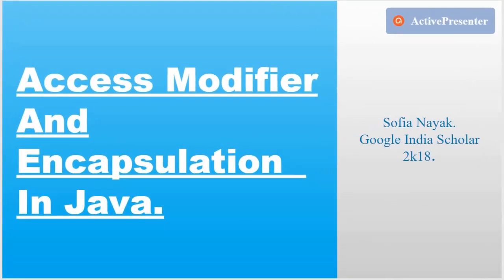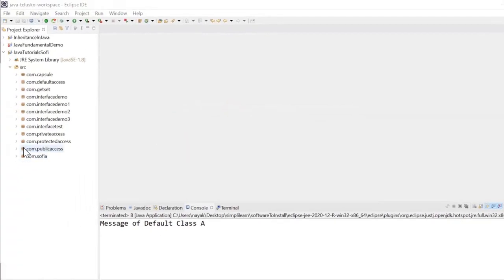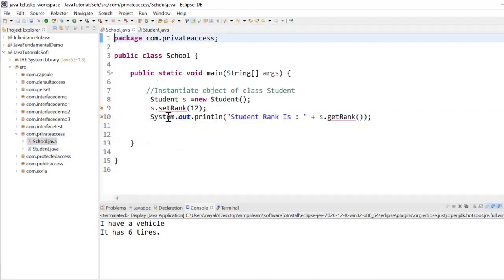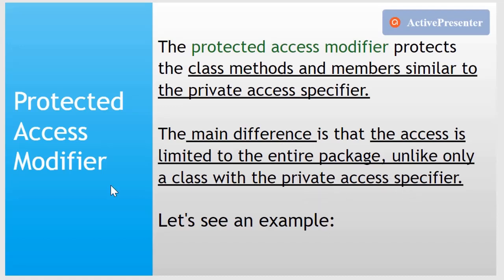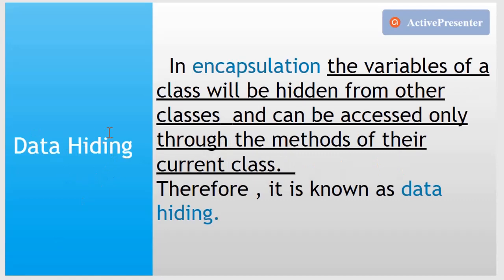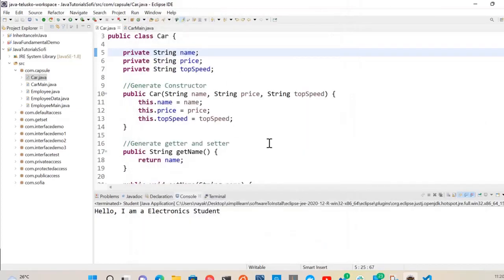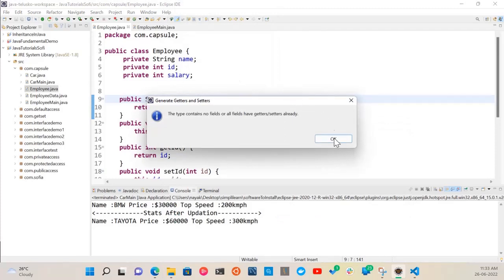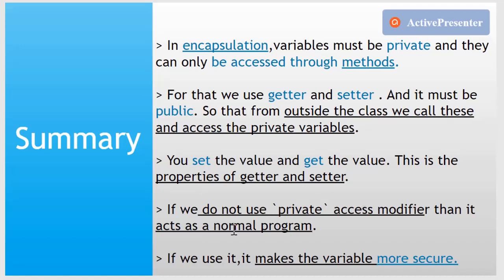OOP-JavaTutorial : Encapsulation In Java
Encapsulation is like a capsule.